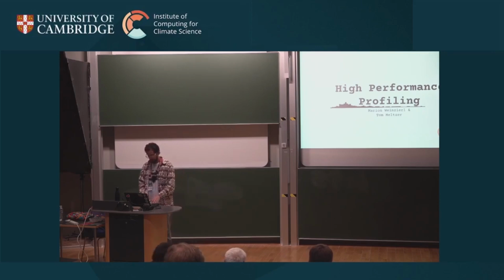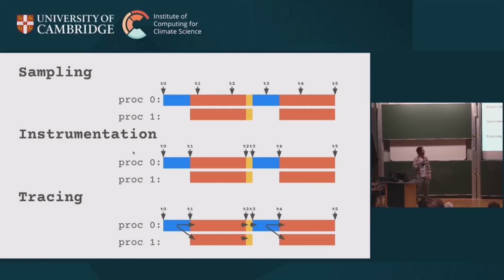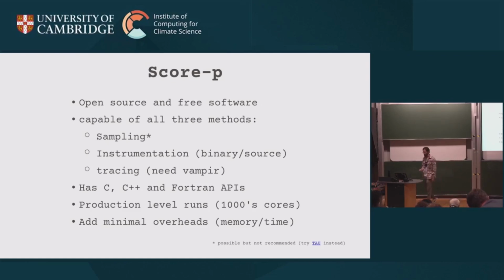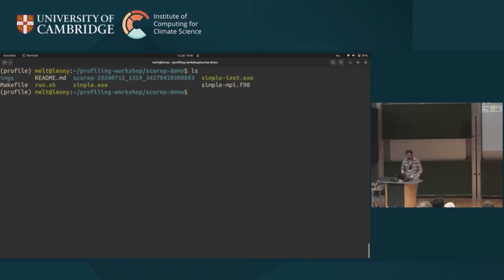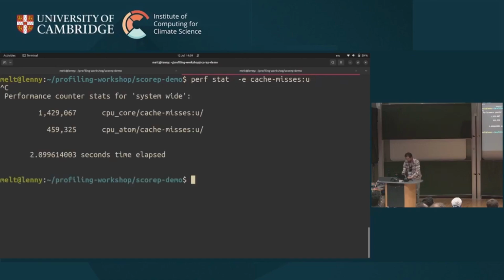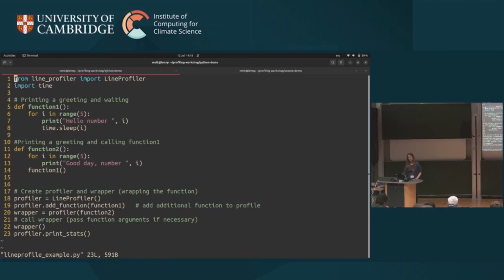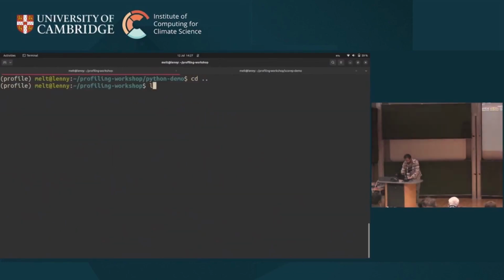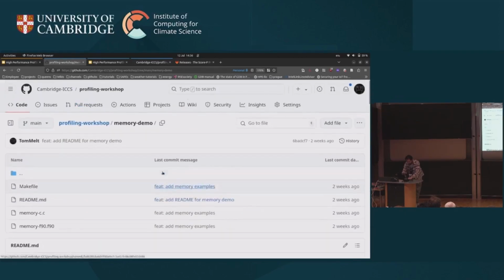Day 3 - High Performance Profiling - Marion Weinzierl, Tom Meltzer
Have you ever found yourself in a position where your code feels slow but you can't quite put your finger on it.

- is it the new system your running on?
- the new dependencies installed by your system admin?
- or that new awesome feature you pushed to main branch last week without tests?

Climate software is necessarily complex, often containing thousands of source files and millions of lines of code. These projects are often developed collaboratively by a large number of scientists over a significant number of years. It is no longer possible to know every line of code, every function and every source file. We can no longer "just guess" where performance is being lost. This is where profiling comes in. In this tutorial we will cover the basics of profiling -- what it is, what its used for and how to understand the output. These basics will be reinforced with demonstrations of two high performance profilers: score-p and TAU.

Pre-requisites:

- Bring a code that you would like to profile (we can provide example code but it's always better to use your own)
- No need to install any profilers or tools prior to the workshop
- Access to a Unix machine would be ideal (if using Windows, please install Windows Subsystem for Linux WSL)
- Optional - score-p/cube, valgrind, clang/gnu compiler, tau profiler, python